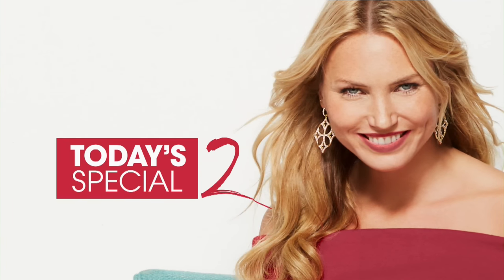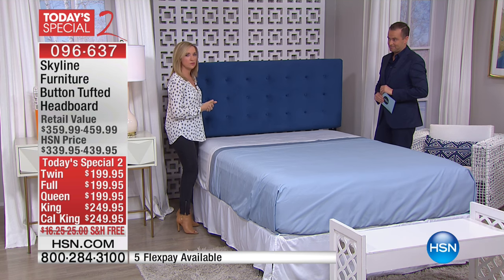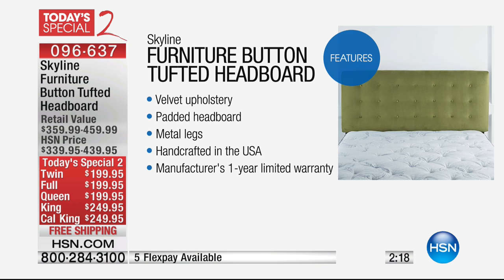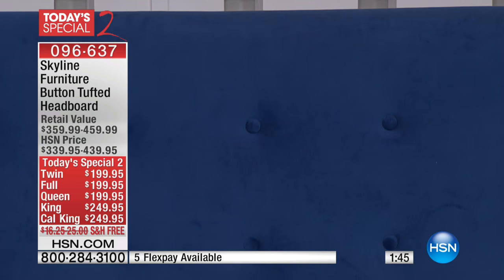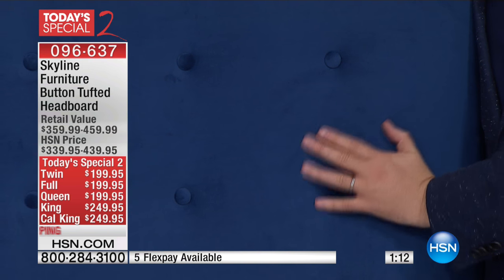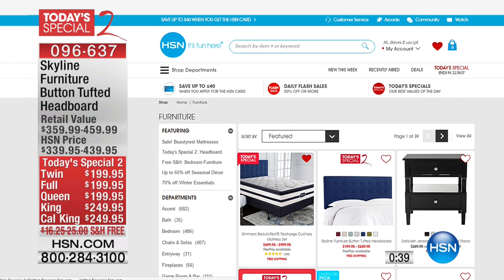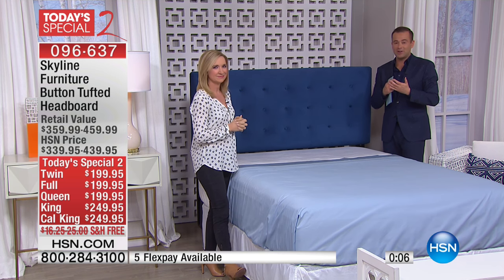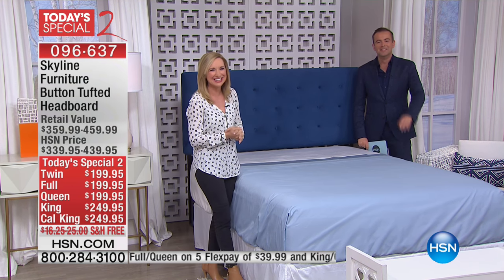Skyline Furniture Button Tufted Headboard Twin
Skyline Furniture Button Tufted Headboard
Comfort and elegance go handinhand with this beautifully button tufted headboard. Upholstered in elegant velvet, this headboard gives you a jumpingoff...